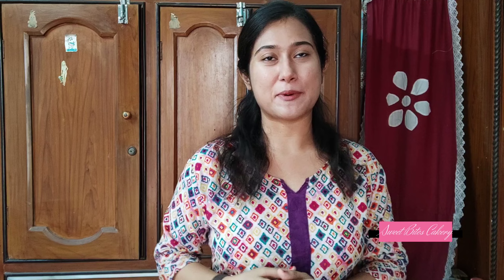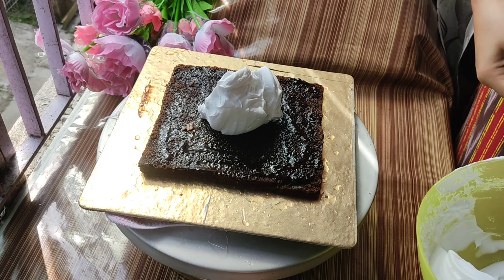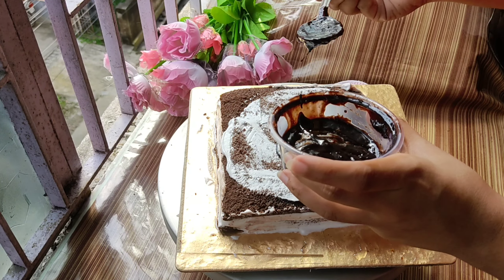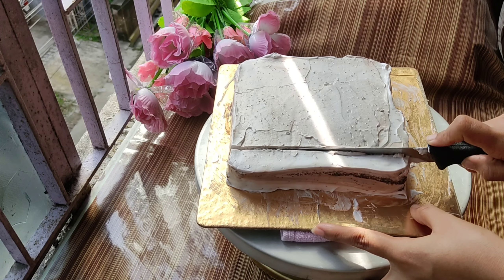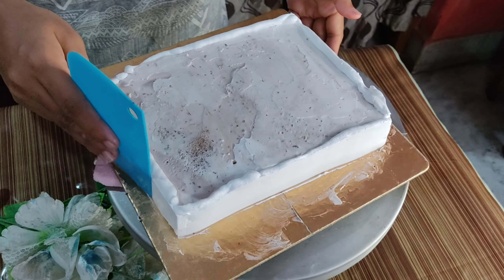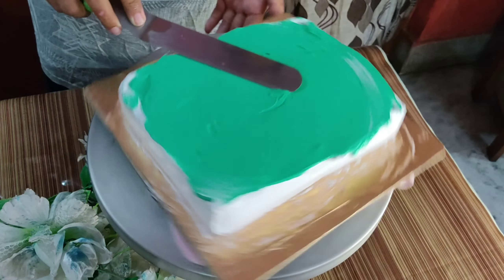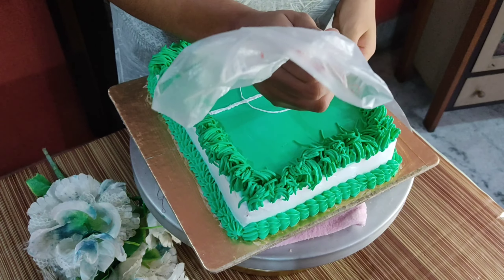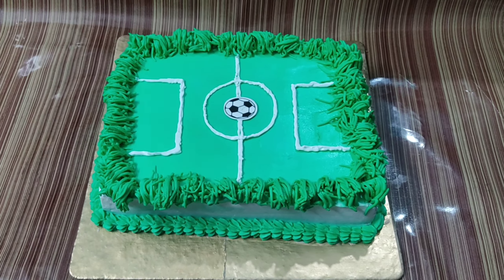No Fondant Football Theme Cake || Sports Theme Cake || How To Make Football Theme Birthday Cake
Today's Title :No fondant Football Theme Cake  | Sports Theme Cake | Soccer Ball Cake | Chocolate Birthday Cake
I hope you will find this video helpfull. Becoming a better baker and cake decorator is not impossible just knowing a few tips, techniques and lots of practice and determination can make it happen. Also love helping you guys out as much as I can so if you have any baking or cake decorating questions leave them in the comment section down below and I would love to help!

birthday cake , birthday cake for boy, football theme cake , how to make black colour , how to make dome shape cake for kids , aratis cakes n classes , football cake without fondant, birthday cake decorating , birthday cake , making birthday cake video , how to make birthday cake
Until next time . Keep Baking . Take Care Of Yourself.
Always Choose LOVE And KINDNESS